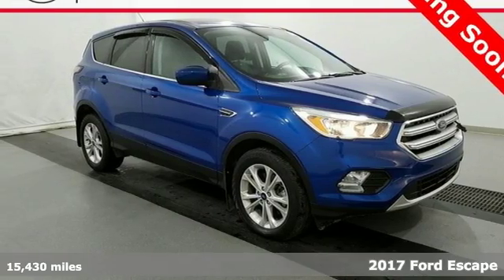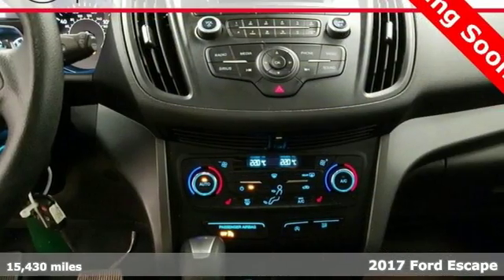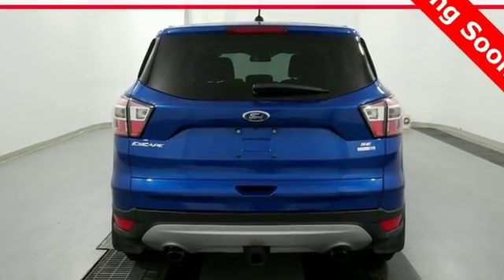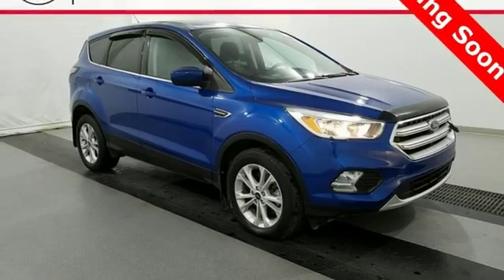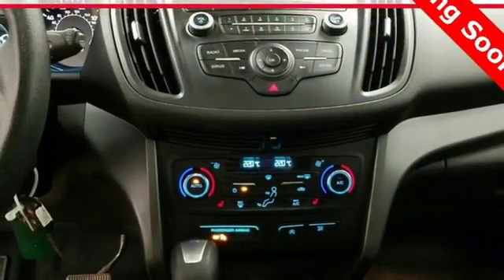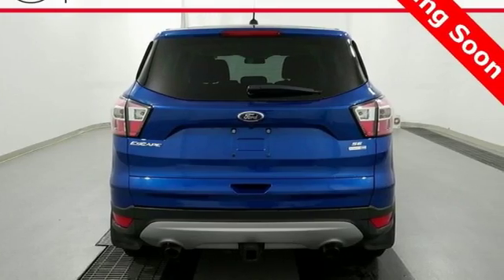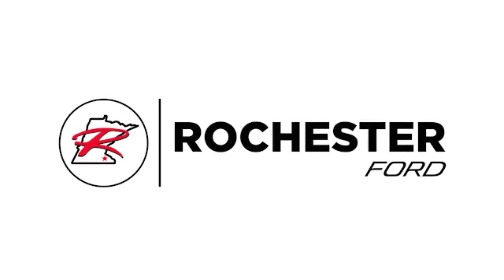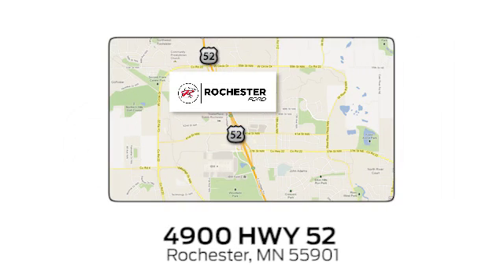Used 2017 Ford Escape Rochester MN Winona, MN P10073 - SOLD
Year: 2017
Make: Ford
Model: Escape
Trim: SE
Engine: EcoBoost 2.0L I4 GTDi DOHC Turbocharged VCT
Transmission: 6-Speed Automatic
Color: Blue
Interior: Charcoal Black
Mileage: 15430
Stock #: P10073
VIN: 1FMCU9G92HUB47124
Recent Arrival! Certified. Escape SE Lightning Blue Metallic 2.0L With Tow Pkge Clean CARFAX. Class II Trailer Tow Prep Package, Equipment Group 200A. 27/20 Highway/City MPGbrbrFord Certified Pre-Owned Details:brbr * Limited Warranty: 12 Month/12,000 Mile (whichever comes first) after new car warranty expires or from certified purchase datebr * Powertrain Limited Warranty: 84 Month/100,000 Mile (whichever comes first) from original in-service datebr * Warranty Deductible: $100br * Transferable Warrantybr * Roadside Assistancebr * 172 Point Inspectionbr * Vehicle Historybr * Includes Rental Car and Trip Interruption ReimbursementbrbrbrAwards:br * 2017 KBB.com 10 Best SUVs Under $25,000 * 2017 KBB.com 10 Most Awarded Brands * 2017 KBB.com Brand Image AwardsbrbrStop by, call, or email us today at Rochester Ford. We look forward to earning your business.

Address:
4900 Highway 52 North